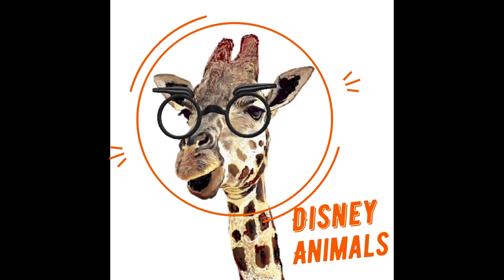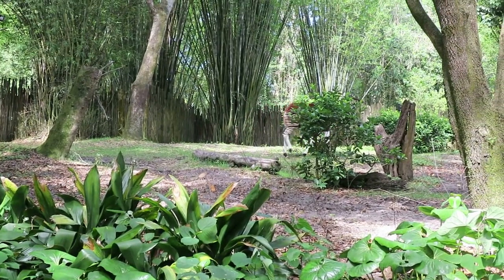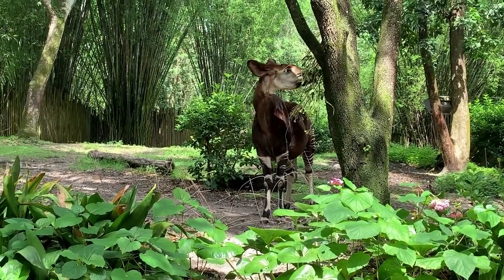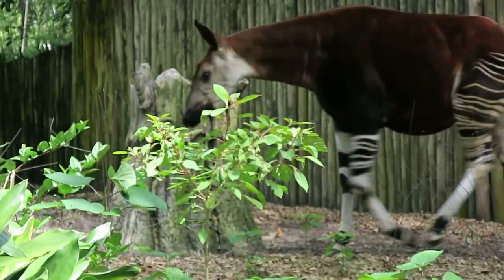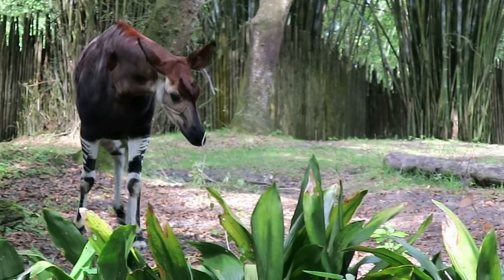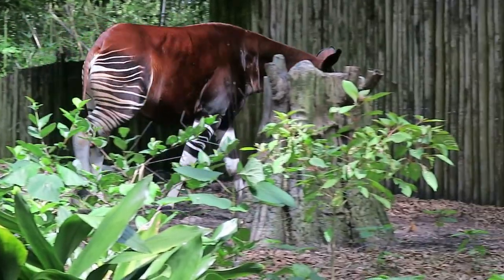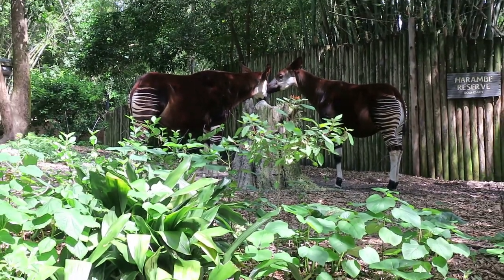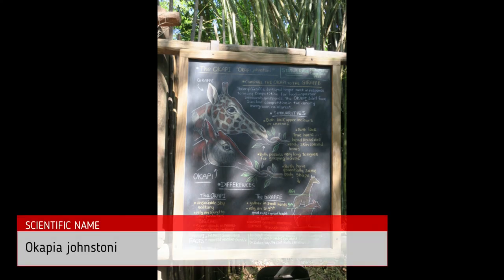Okapi at Disney's Animal Kingdom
Although the Okapi might look like a zebra with those stripes, it is actually related to the giraffe.  They are often called the forest giraffe. The males have similar skin-covered horns like the giraffe.  Both the male and females have a long, prehensile black tongue.   Prehensile means that the tongue is able to grasp, the way a monkey can use it’s prehensile tail to swing between trees. This tongue is so long that they will use it to groom their eyes and ears.